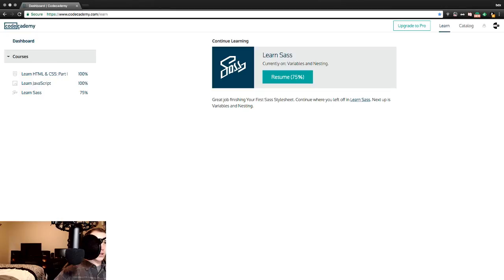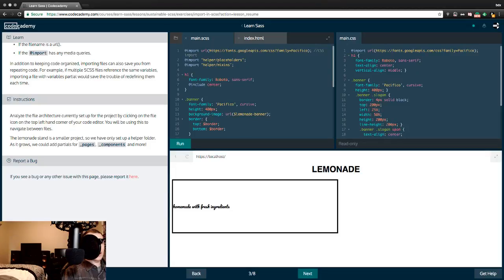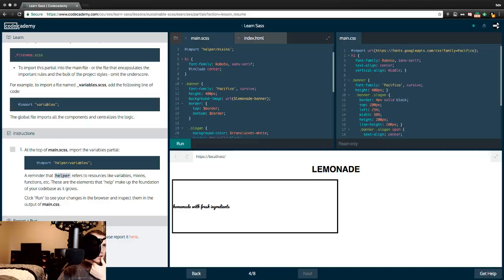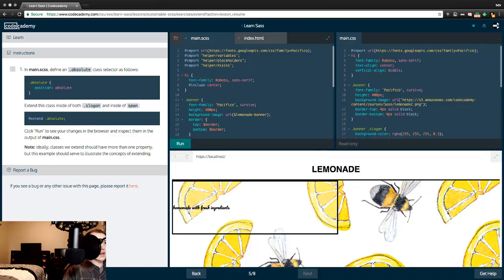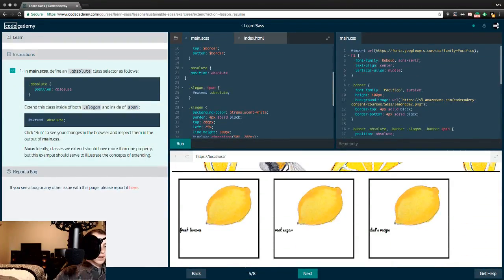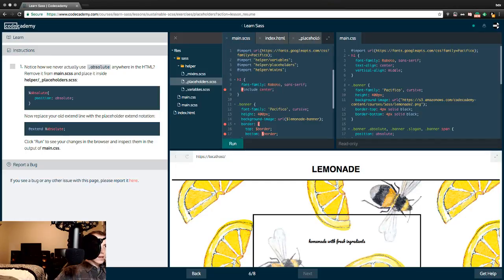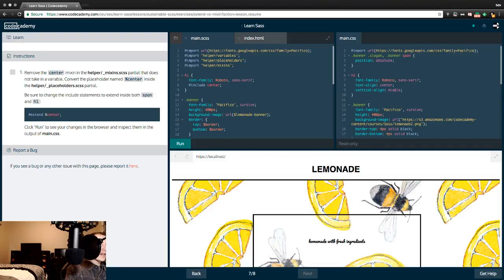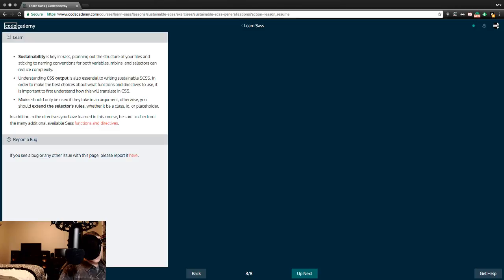Day 25 - Year of Streaming & Learning to Code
Learn Sass